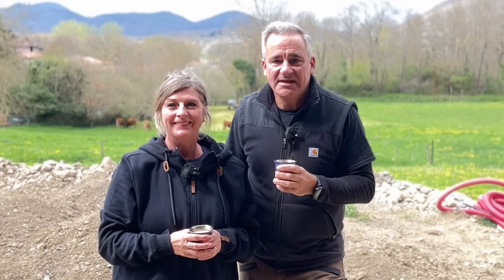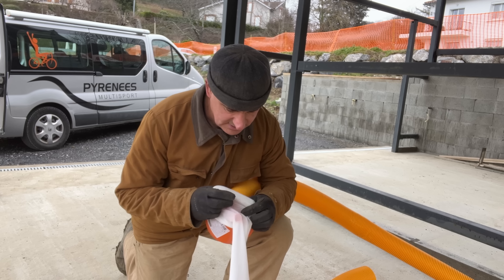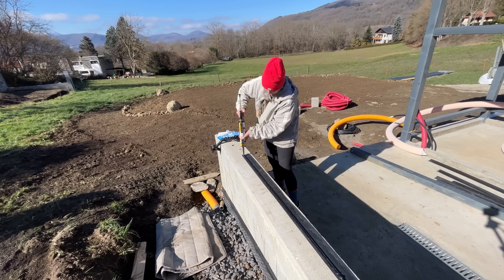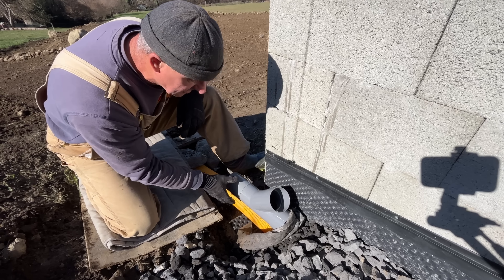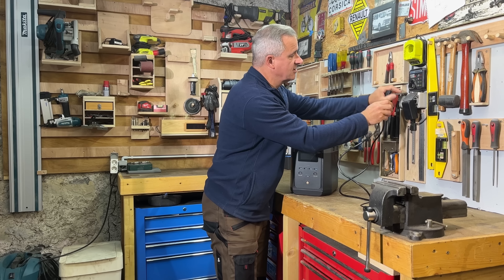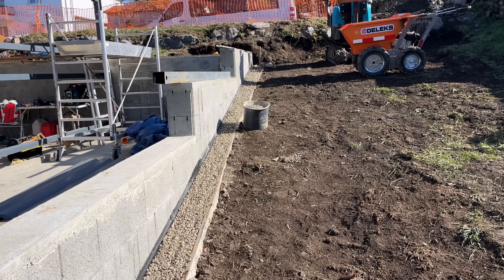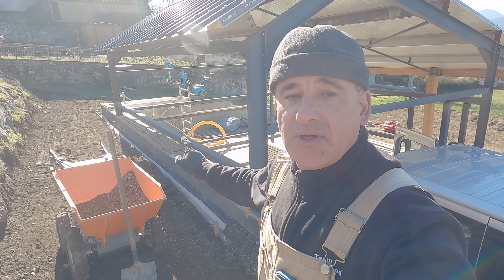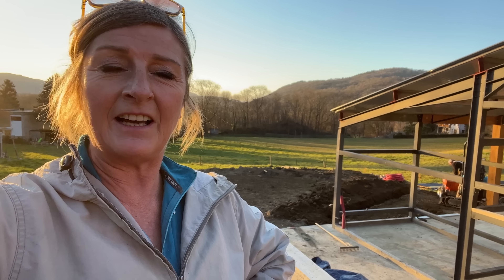Final Grading | Garage Shop Project EP29 [ EcoFlow Delta II ]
EPISODE 29 - GARAGE SHOP PROJECT
The final grading of the land around the garage has to be done before we can start the siding. And before we can grade we need to lay a 2nd layer of French Drain. One task follows another on this build. Will we ever get to the framing and siding.

Ian & Julie are building their biggest project of their lives - a Passive House Container Home which will be totally off grid, alongside their tiny homestead allowing them to live as close to self sufficient as possible in the heart of the French Pyrenees.

Also click on the little bell for future updates and to help us grow